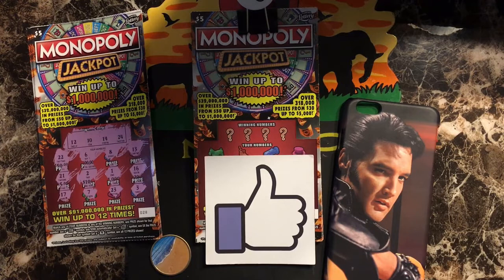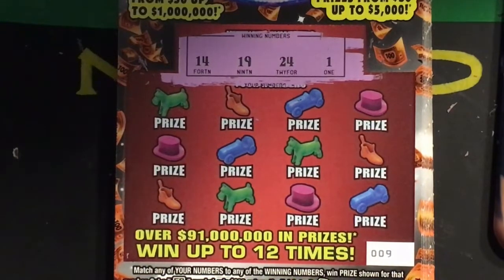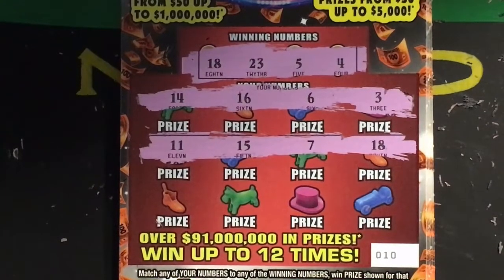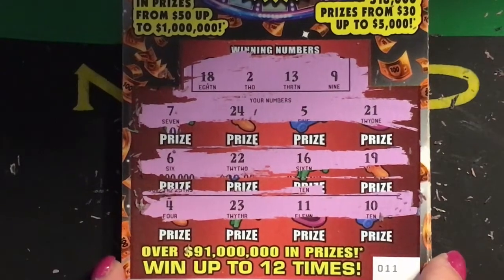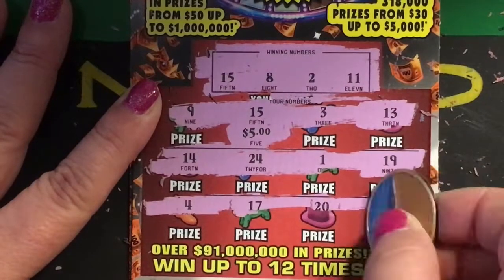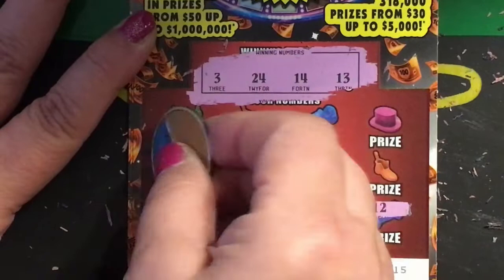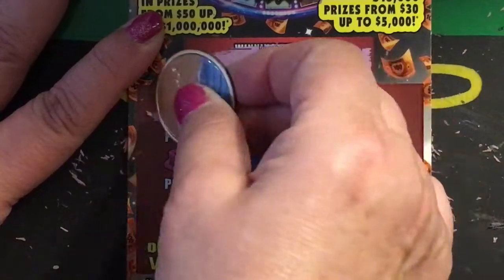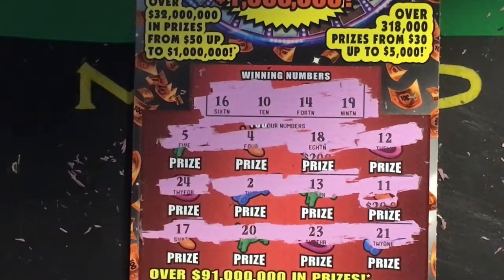FLORIDA LOTTERY MONOPOLY CHASER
An accidental chaser video on the crazy $5 Monopoly Jackpot tickets. Questions or suggestions?